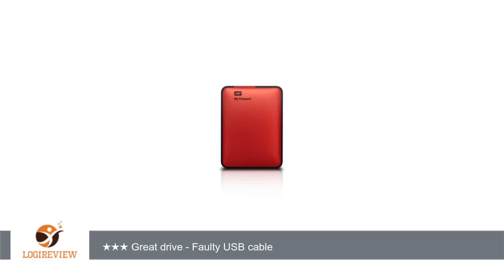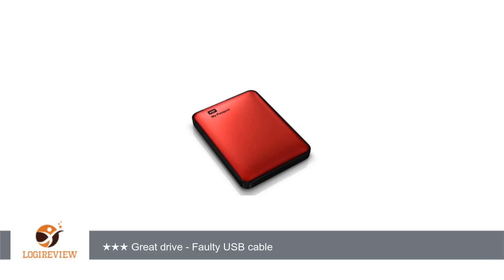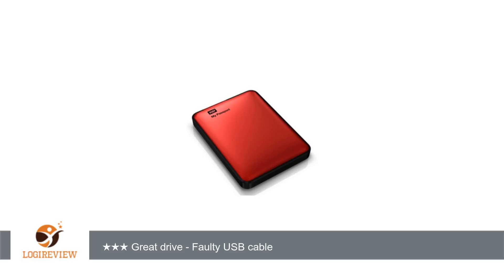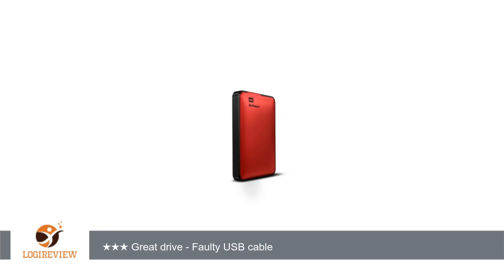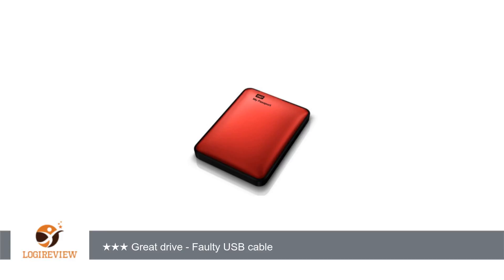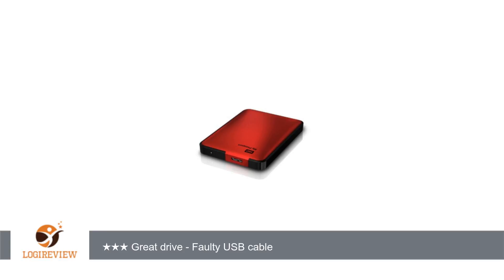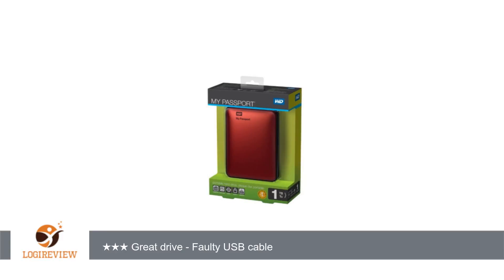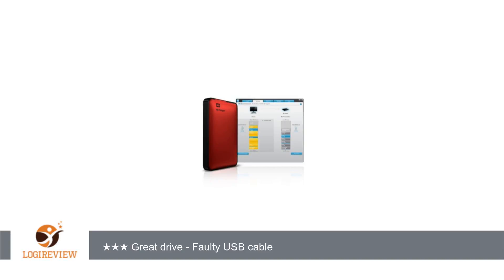WD My Passport 1TB Portable External Hard Drive Storage USB 3.0 Red (WDBBEP0010BRD-NESN)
Review about   WD My Passport 1TB Portable External Hard Drive Storage USB 3.0 Red (WDBBEP0010BRD-NESN)
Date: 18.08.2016